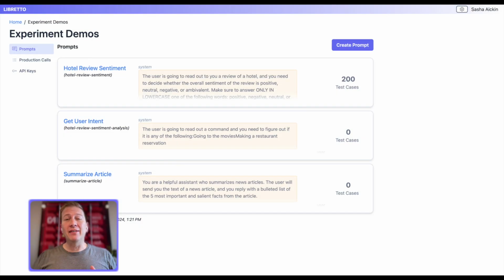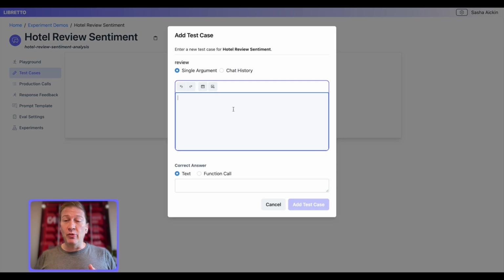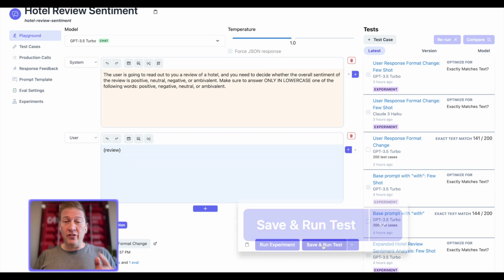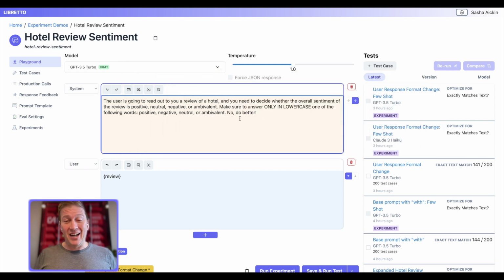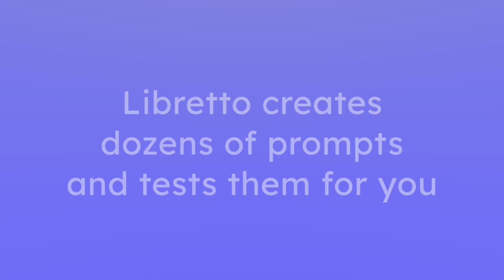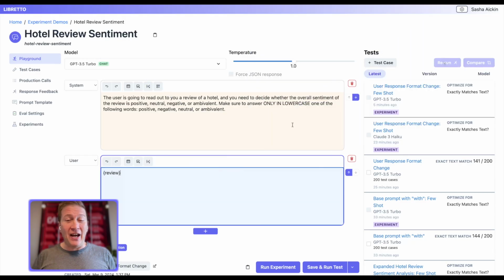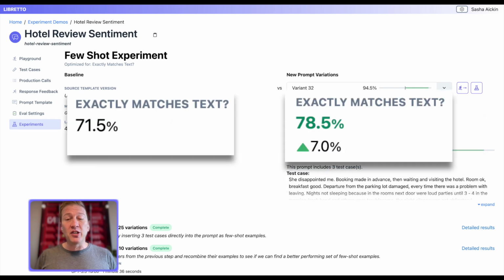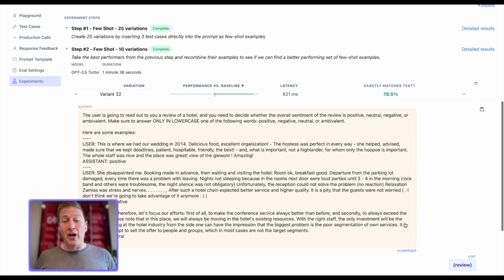Introducing Libretto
Libretto is a tool for monitoring, testing, and optimizing LLM prompts, and we show off a few of our features. Sign up for beta at getlibretto.com.